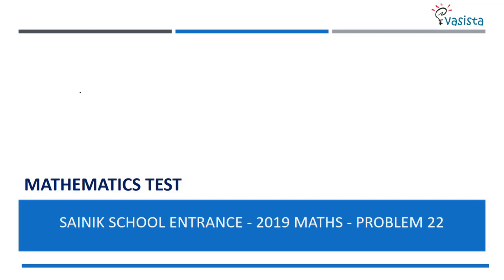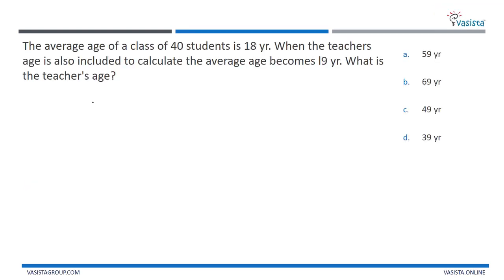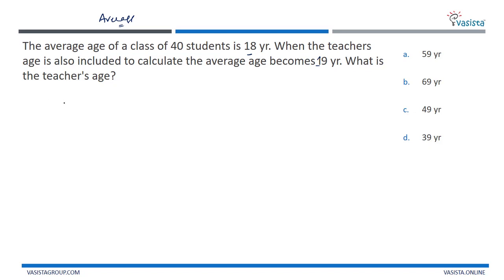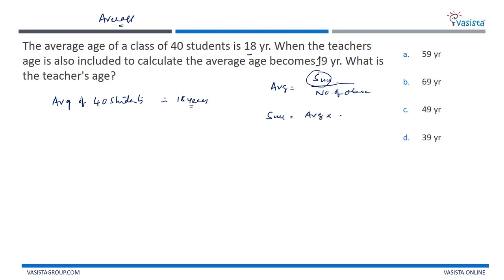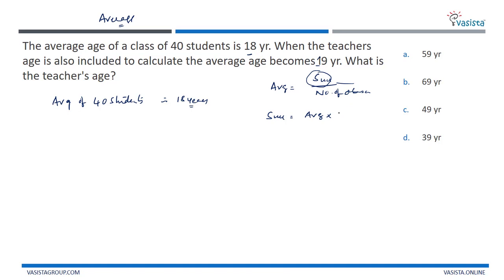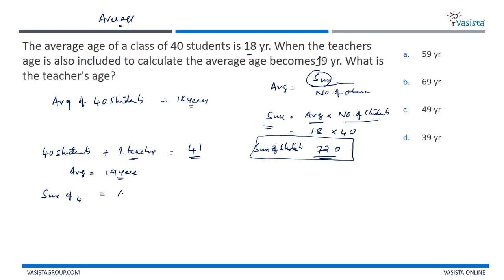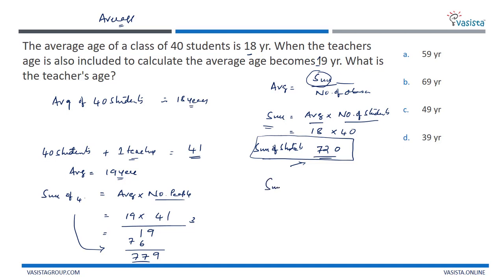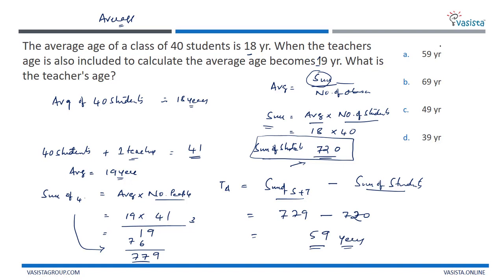Sainik School Entrance Exam 2019 – Maths Problem 22 | Explained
The average age of a class of 40 students is 18 yr. When the teachers age is also included to calculate the average age becomes l9 yr. What is the teacher's age?

🎯 Ideal For:
Students preparing for: